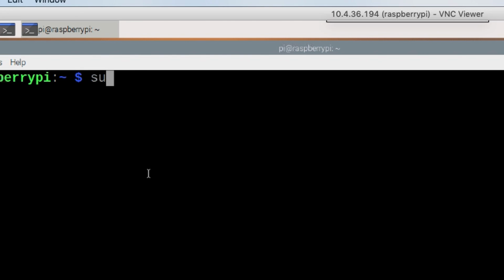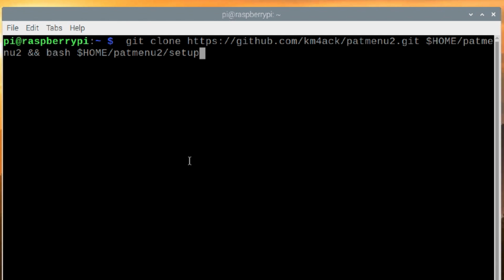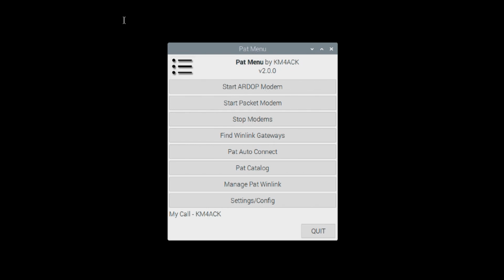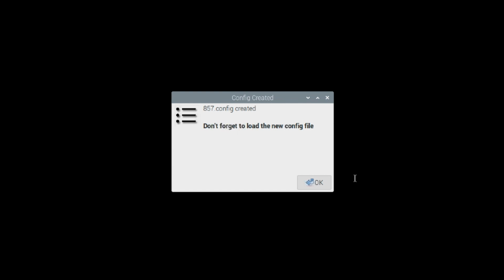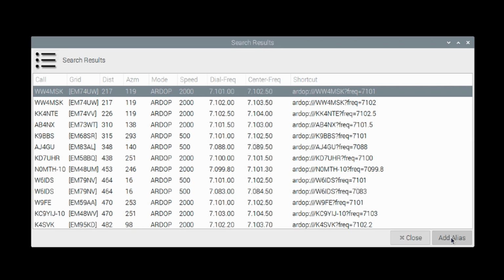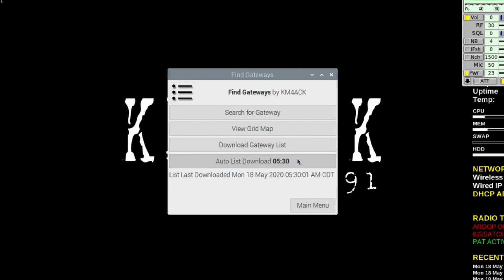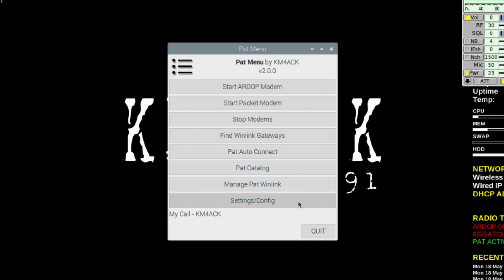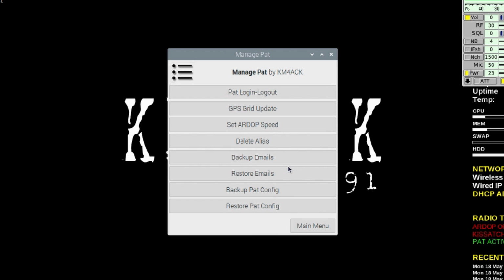Pat Menu 2.0 for Pat Winlink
Pat Menu is a menu system that makes working with Pat Winlink much easier.

git clone $HOME/patmenu2 && bash $HOME/patmenu2/setup